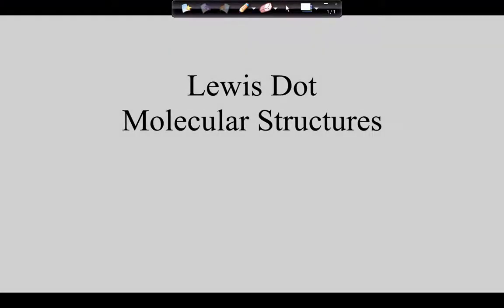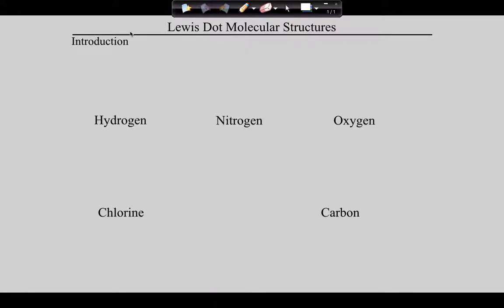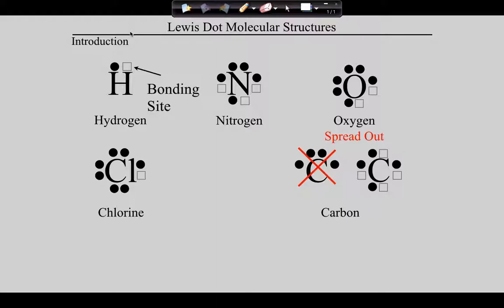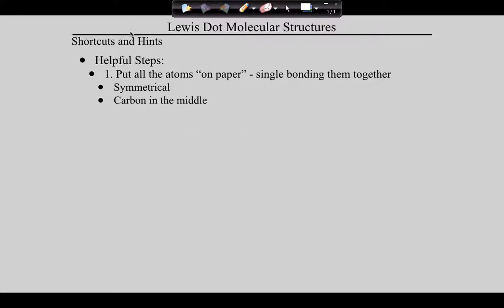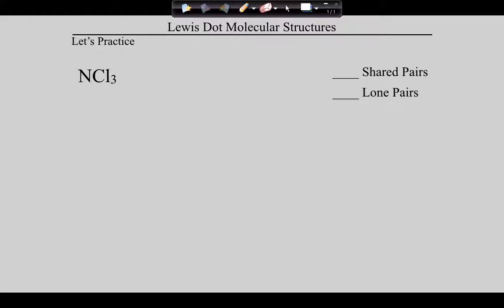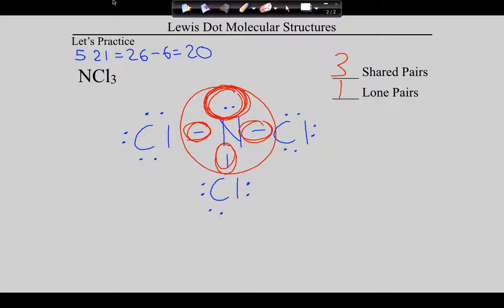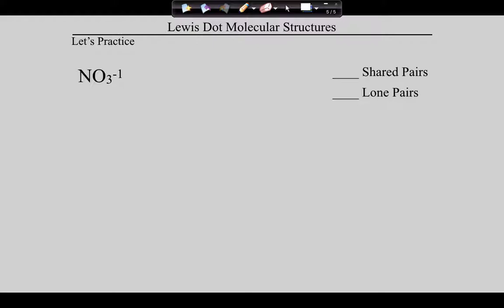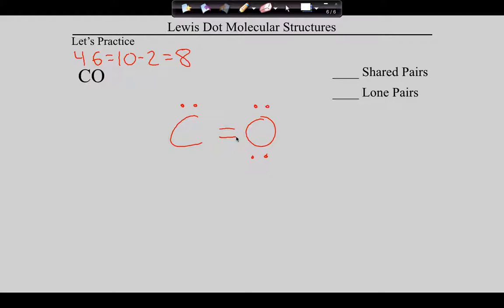Lewis Dot Molecular Structures